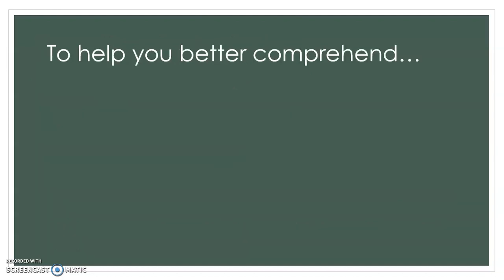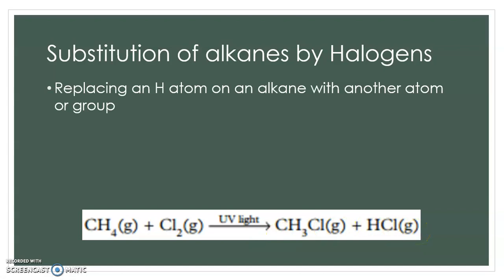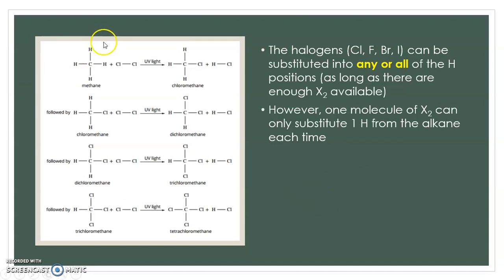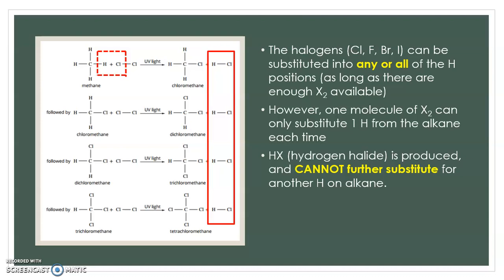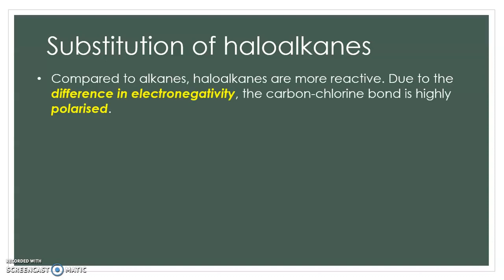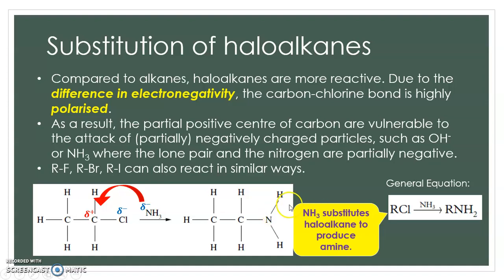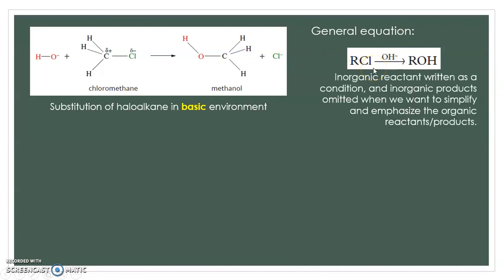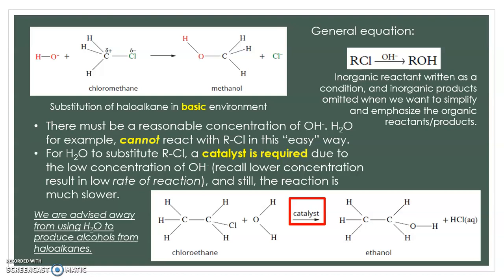Ch11 2a Substitution